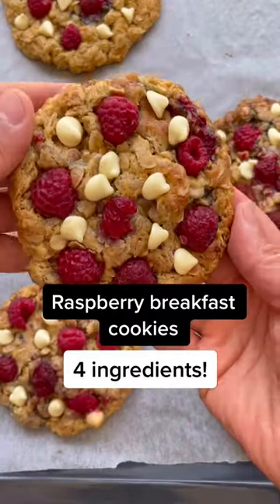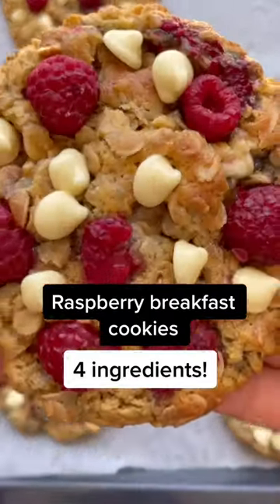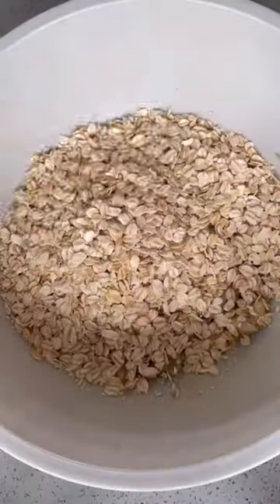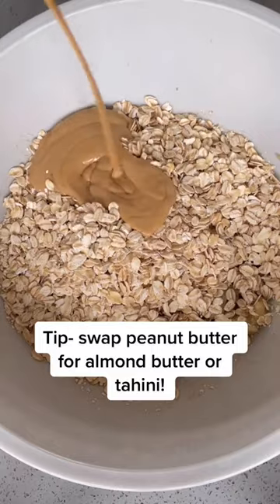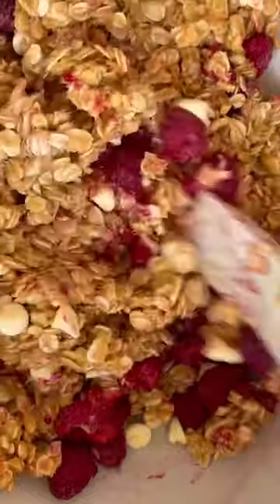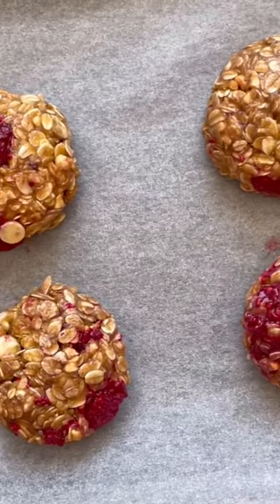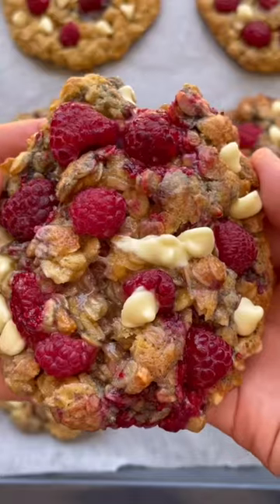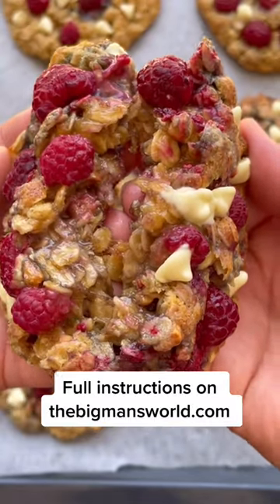Breakfast Cookies Recipe- Vegan And Gluten Free. No flour and no eggs.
Cashew butter
Peanut butter
Maple syrup
Rolled oats
Chocolate chips

Food processor
High speed blender
Mixing bowls
Non-stick pan